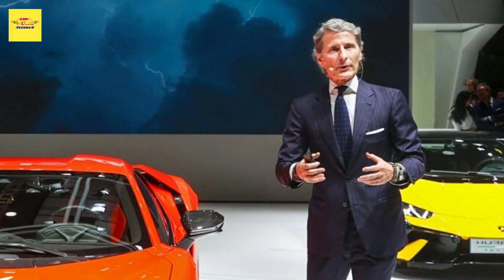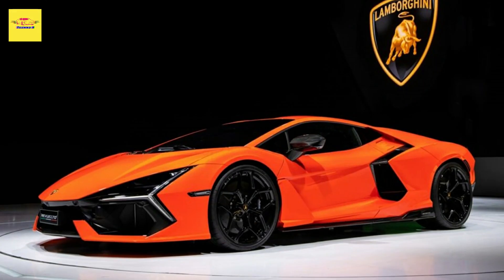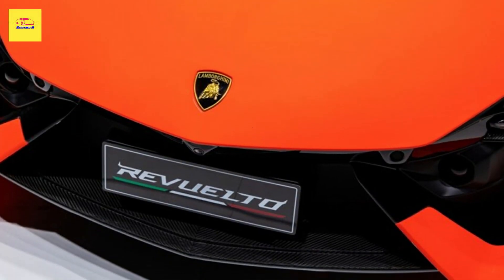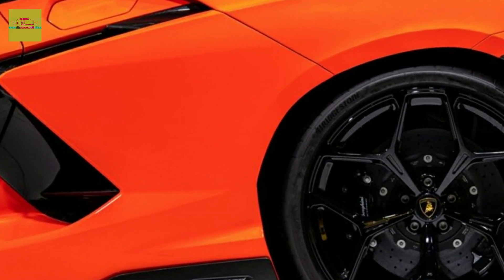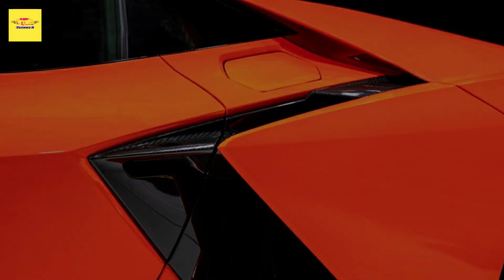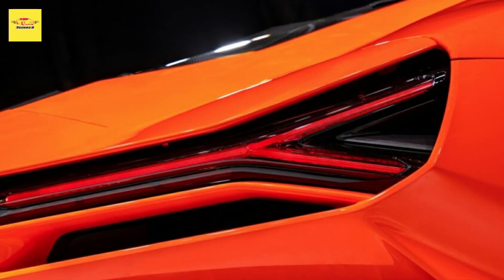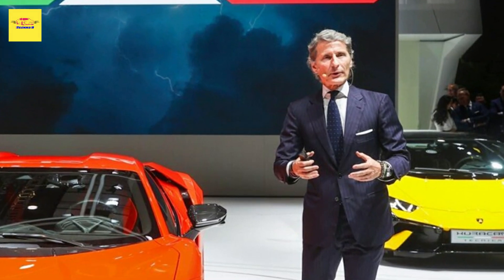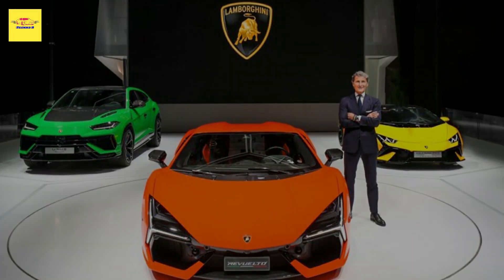NEW Lamborghini Revuelto at Shanghai Auto Show 2023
The potent Lamborghini Revuelto has just made its public debut at the Shanghai Auto Show and if you weren’t convinced of its design from the original press pictures shared by Lamborghini, we think there’s a good chance you’ll be won over by it now.

The Revuelto on display in China is finished in a gorgeous shade of orange that has been contrasted with a set of black wheels and a host of carbon fiber accents, including on the front fascia, wing mirrors, side skirts, side air intakes, and the rear diffuser.

While you may be surprised at the new flagship Lamborghini supercar debut at the Shanghai show, the Chinese market is actually the second largest single market globally for the Italian marque, so it makes sense as to why it has been presented there. It’s not the only Lamborghini on display at the brand’s booth either.